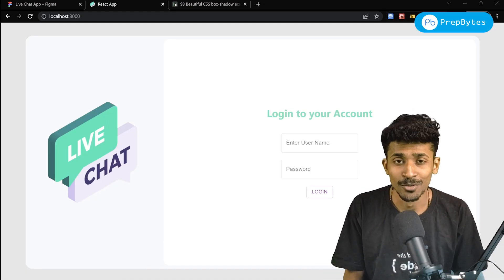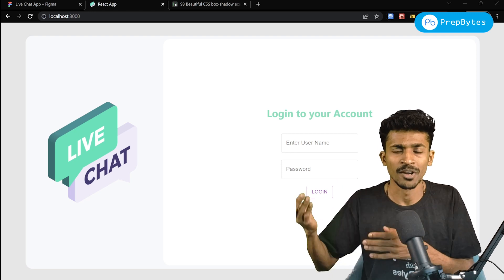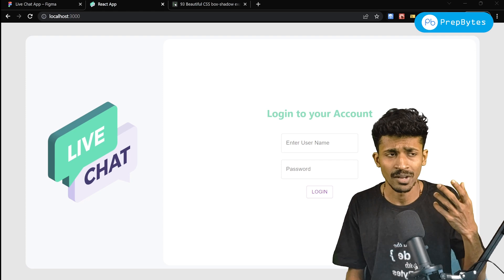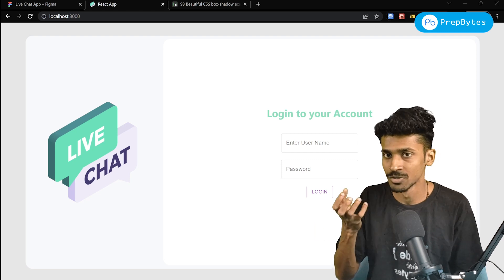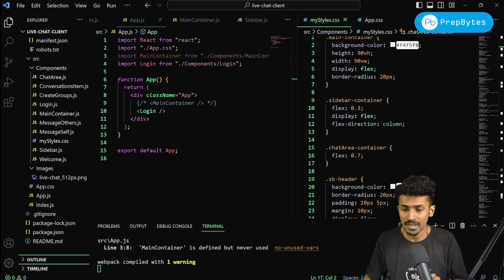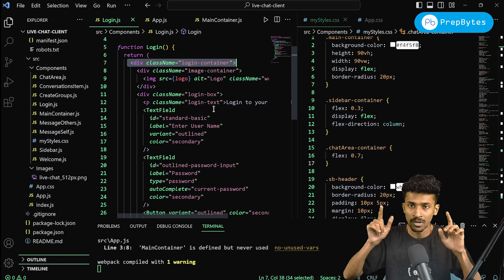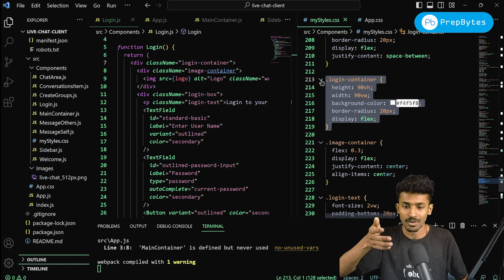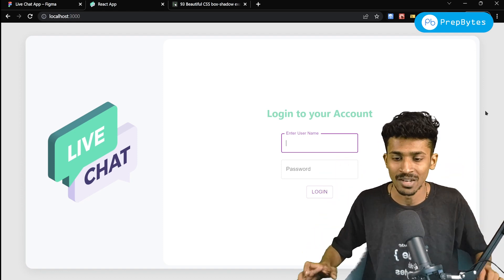Complete Chat App | MERN | Creating the Online users and available groups UI Components #7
In this video, I'm continuing my series on creating the Main Chat Area UI Component for the MERN Chat App. In this part, I'll be covering the creation of the tab panels and the layout of the component.

If you're new to MERN, or if you just want to see the final product, then this is the video for you! In this video, I'll guide you through the creation of the Main Chat Area UI Component, from start to finish. I hope you find it helpful!